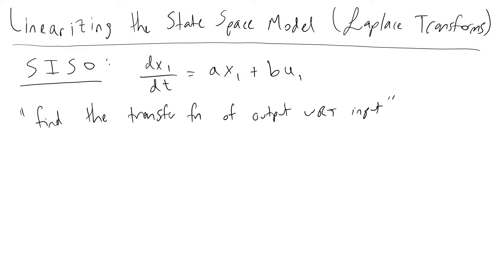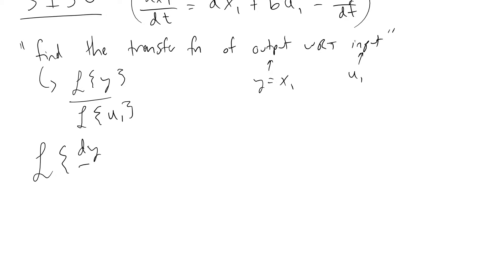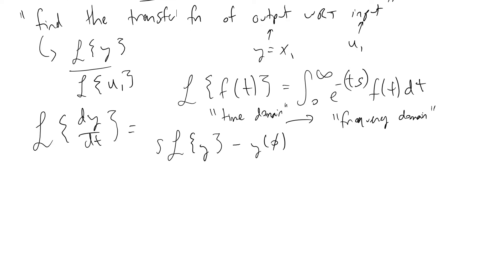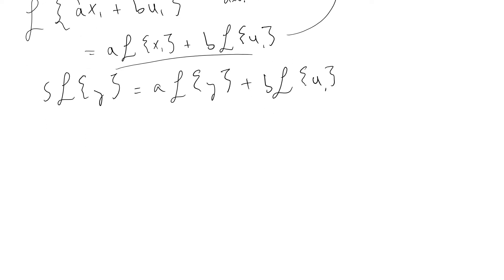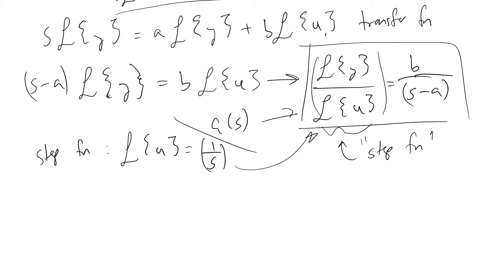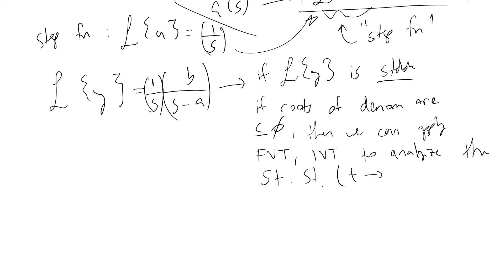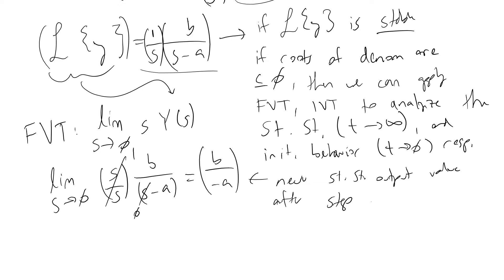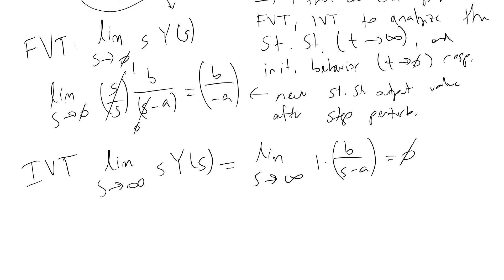Laplace Transforms to Derive Transfer Functions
Once we have a state space model, we will take a Laplace Transform to derive the transfer function to determine the response of an output relative to an input.

This is part 3 of a 3 part series on deriving transfer functions.